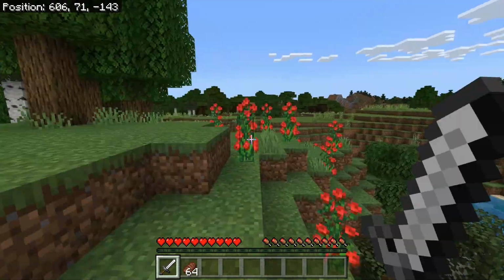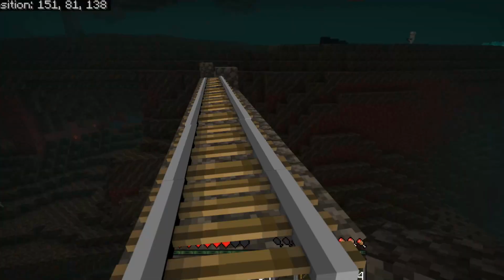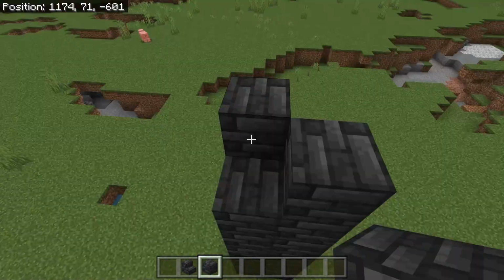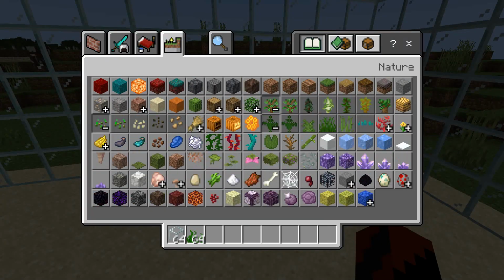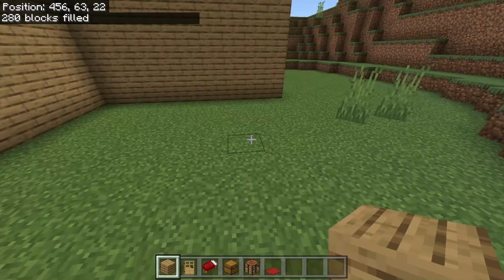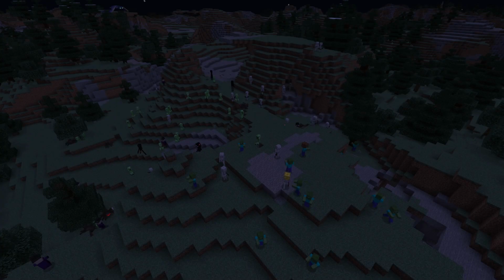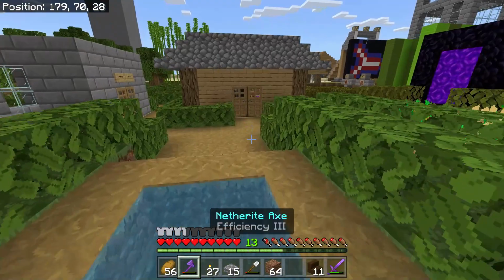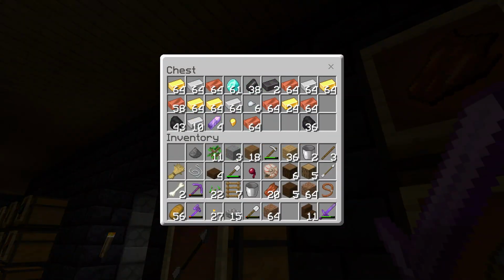15 Minecraft Things To Do When Bored In Survival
Hi everyone! This is my first Minecraft video in a while! Today, I will be giving you 15 Minecraft tips, builds, and ideas to do in survival when you are bored or if you just want to improve your survival world!
1 DOLLAR = 1 POUND OF TRASH OUT OF THE OCEAN - teamseas.org

THANKS TO NINTENDO,  GHOST TOWN GAMES, TOBY FOX, AND QUMU FOR THE BACKGROUND MUSIC!!!
THANKS TO MOJANG AND MICROSOFT FOR MAKING THIS VIDEO POSSIBLE!!!
Overloaded with funny moments and jokes, background music, and no boring moments to keep you from getting bored!